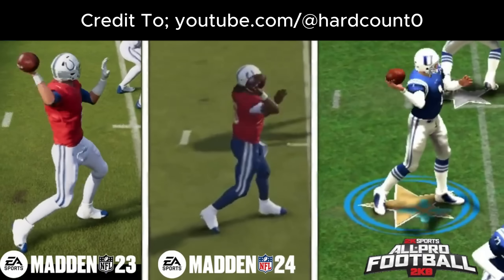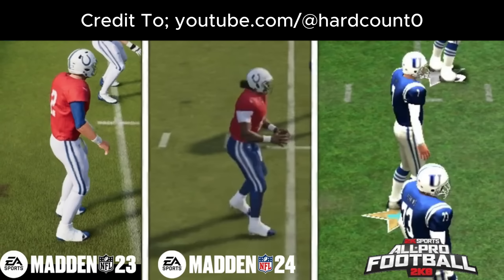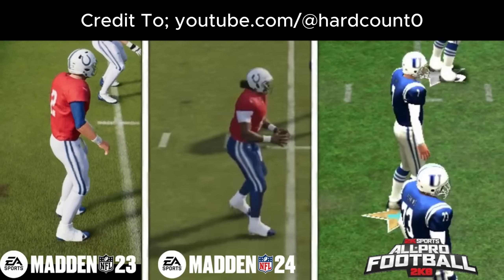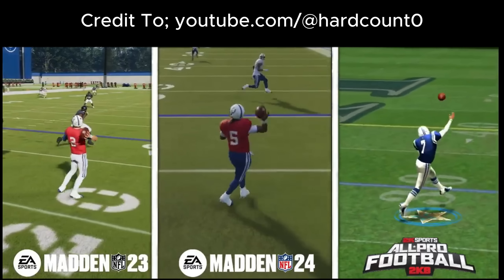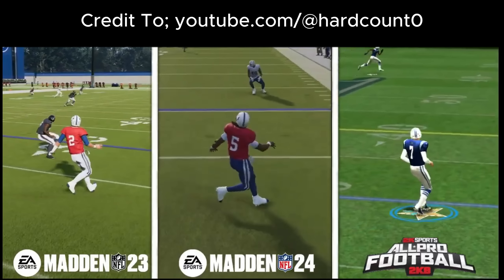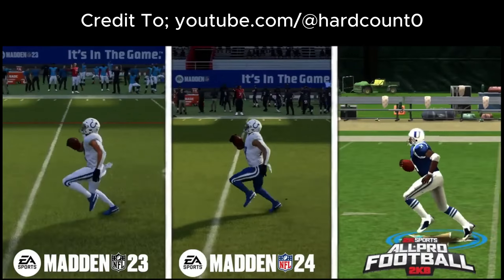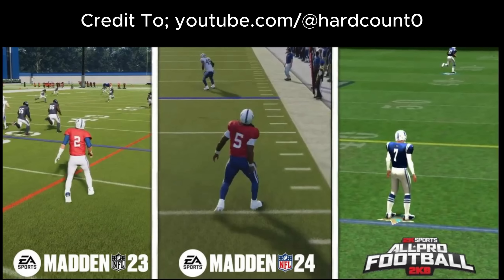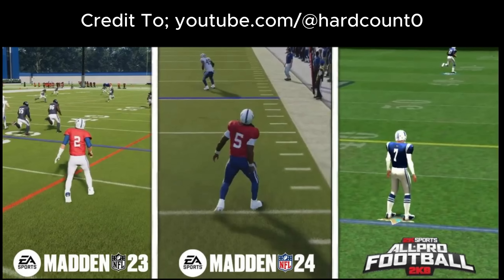This Madden 24 Comparison Will Shock You